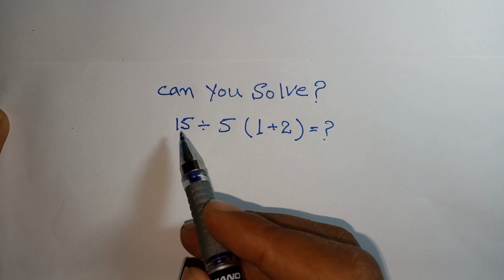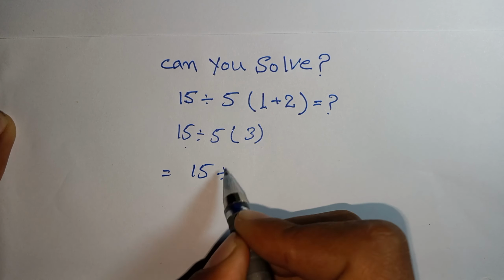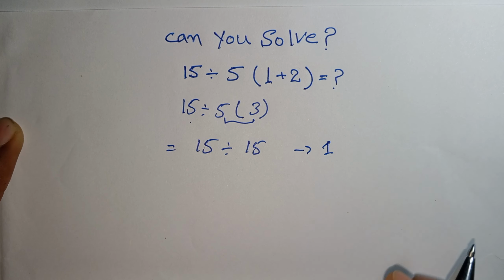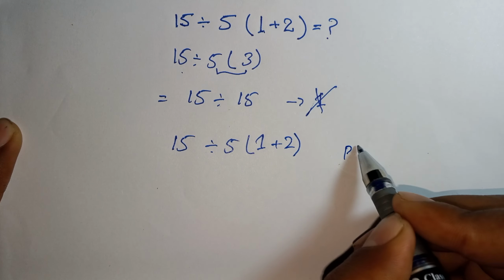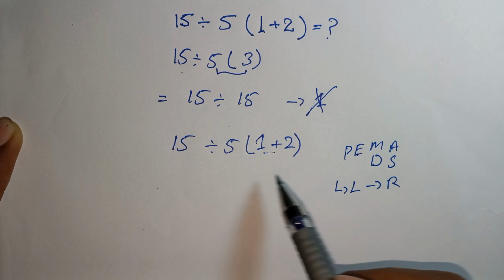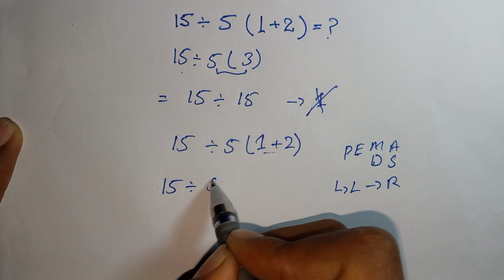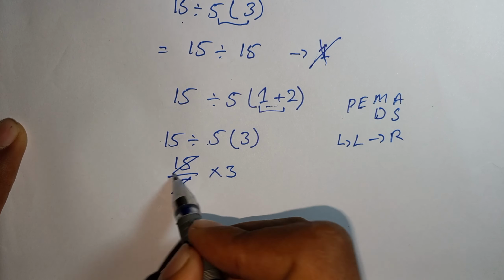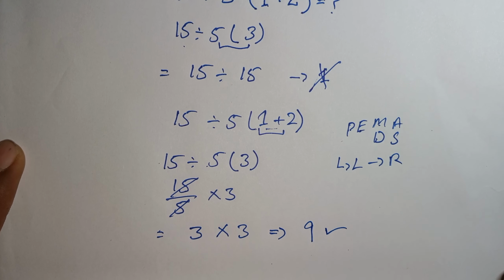15÷ 5(1+2)=? Only 1% People Get It Right | Order of operations PEMDAS Explained by Mathematician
Hellow everyone wellcome to the base science academy.
Most people get this viral math question wrong! 😱
Let’s solve step by step using BODMAS and PEMDAS rules and understand why mathematicians have a clear answer.
Watch till the end to learn the real logic behind this confusing math problem.

📘 Topic Covered:

BODMAS vs PEMDAS rule

Step-by-step simplification

Hidden multiplication meaning